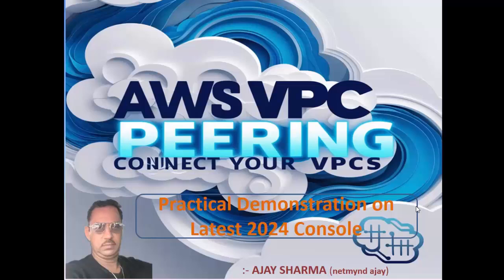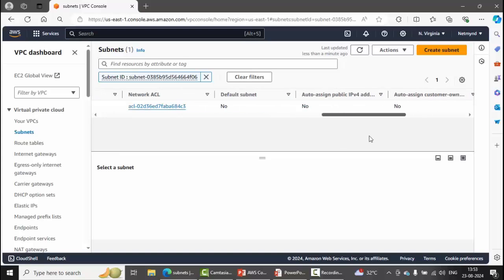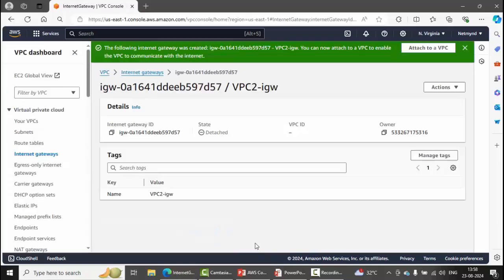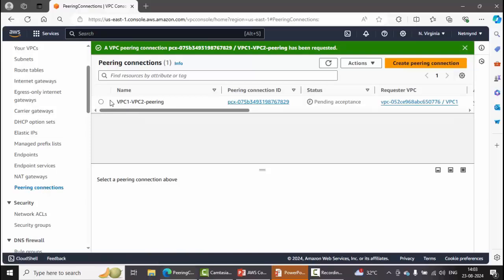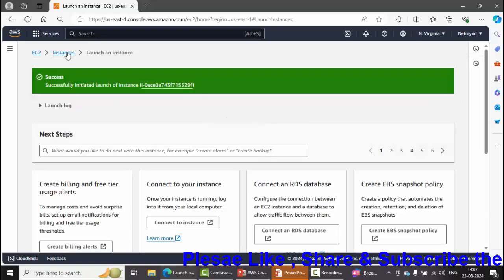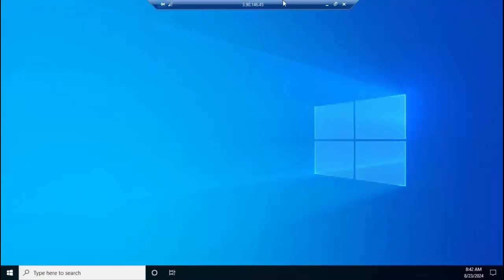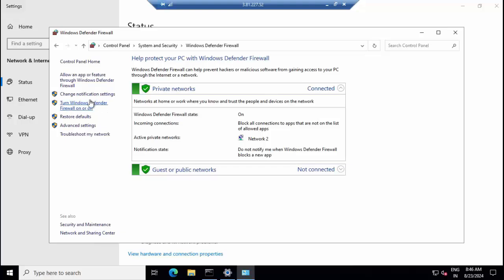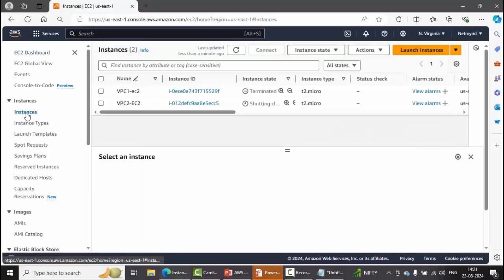Master AWS VPC Peering in 2024: Hands-On Demo with the New Console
AWS VPC Peering Demo 2024 | Step-by-Step Guide on the Latest AWS Console Welcome to this comprehensive tutorial on AWS VPC Peering using the latest AWS Console in 2024! In this video, we’ll dive deep into the concept of VPC Peering, explore its use cases, and walk you through a live demo on how to set up VPC Peering from scratch. Whether you're new to AWS or looking to update your knowledge with the latest AWS Console interface, this video has got you covered! What You’ll Learn: What is AWS VPC Peering? Key benefits and use cases of VPC Peering. How to create and configure VPC Peering connections step-by-step. Best practices and troubleshooting tips. By the end of this video, you’ll have a solid understanding of AWS VPC Peering and be able to implement it confidently using the 2024 AWS Console.